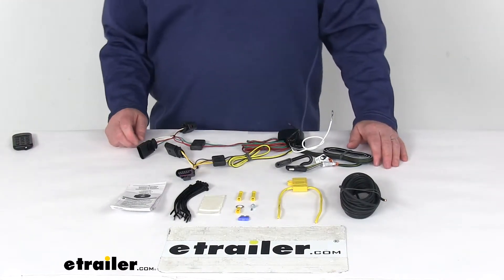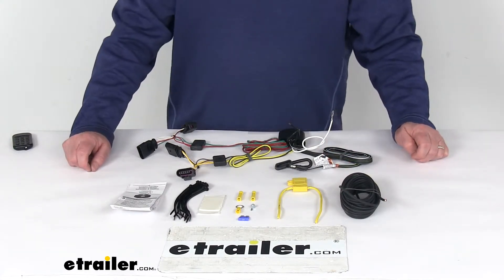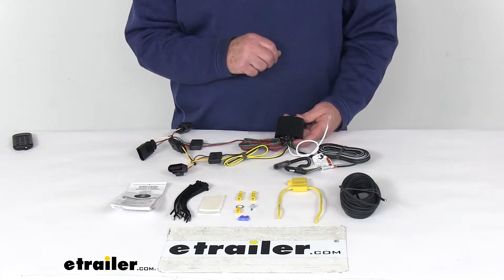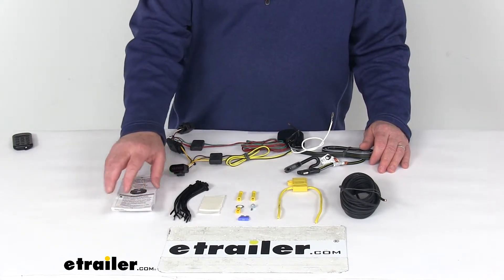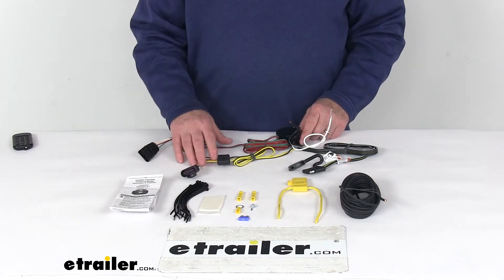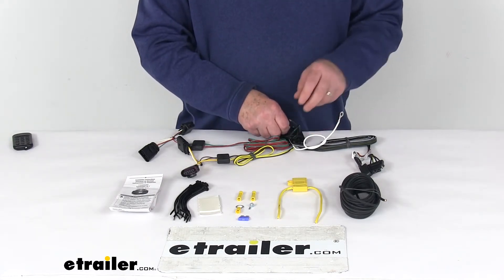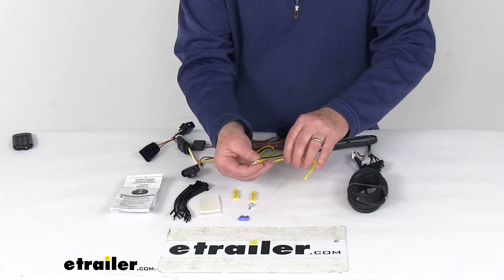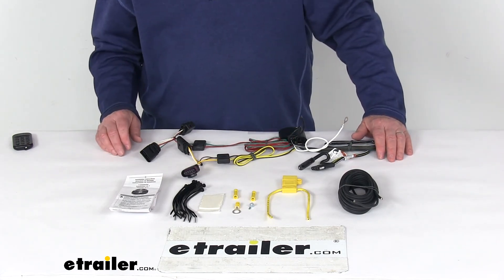etrailer | Review of the T-One Vehicle Wiring Harness with 4-Pole Flat Trailer Connector-118791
Today we're gonna take a look at the T-1 vehicle wiring harness with the four way flat trailer connector. Now this is a custom fit part, it is designed to fit the 2019 Volkswagen Jetta vehicles, and on a custom fit part like this I always like to recommend for you to go to our website, use our fit guide, put in your year, model, vehicle and it will show you if this will work for your application.Now this kit will provide this four way flat trailer connector at the back of your vehicle to power your trailer's signal lights, it is compatible with 5-pole, 6-pole, and 7-pole adapters, that we do sell separately on our website.And this kit does connect very quickly and easily, basically just locate your connection points, which are behind the taillights, plug in these T-connectors, one on each side, the drivers side and one on the passenger side, ground your white wire, and run your power wire to your vehicles battery. It does include this ModuLite to ensure that your vehicles wiring will match that of your trailer. It's a powered module, but it will connect directly to your battery, and that's to avoid overloading your vehicle's electrical system.The wire that runs out the back with the four way connected to it that you plug into your trailer, is constructed of a 6 gauge bonded wire, and if you note, it has an integrated dust cap right here. That should just pop on over there when you're not plugged in to protect those terminals.Few specs on this kit, the maximum amperage for the stop and turn light circuit is five amps per circuit. For the taillight circuit, it's seven point five amps per circuit.

It does come with everything laid out here on the table, even has a nice set of detailed instructions that describe how to install everything.But basically what you want to do is you want to start at the rear of the car, access behind your taillights and you start on the driver side. You'll take this T-connector that has the yellow wire in it, unplug your harness, plug this in, plug your harness back in and then go over to the passenger side, run this length of wire with the green in it, that's for the passenger side. Do the same thing, unplug the harness, plug this in. With those both plugged in, this ModuLite you do want to attach to a flat surface so it doesn't bounce around, so they do include this piece of double faced tape that you can use for that.And then run this slot wire out the rear, and then you'll have two connections left. One is a black wire for power, the white wire is for your ground.

The white wire will have an eyelet on it so you connect that to a good clean ground, if there's one nearby, if not they do offer you a screw that you can make your own ground.And then to connect your power wire to your battery, they do give you this extra length of wire. So what you'll do is take your black power wire, take one of the included butt connectors, and attach it to one end of this length of wire, and then you'll run this wire all the way up to the front to where your battery is. And once you get up to the front you don't want to run it directly to the battery, you want to run it through this inline fuse holder, so you take the other butt connector, connect it to one end of this fuse holder, and then the other end of your fuse holder, you'll take this eyelet connector, and then connect that to the battery. And then just pop open your fuse holder, take the included 15 amp fuse, install it in your fuse holder, put your cap on there, and then you're all ready to go.If you notice, they do give you some extra zip ties here that will help take this wire that you run all the way up to the front, the zip ties will help keep it from hanging down, and keep it out of the way. But that should do it for the review on the T-1 vehicle wiring harness with the four way flat trailer connector..